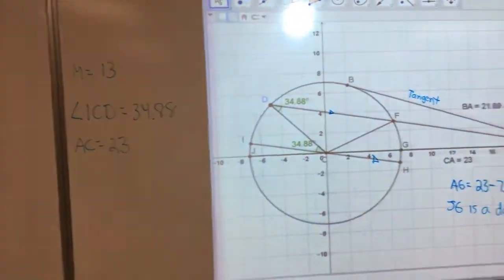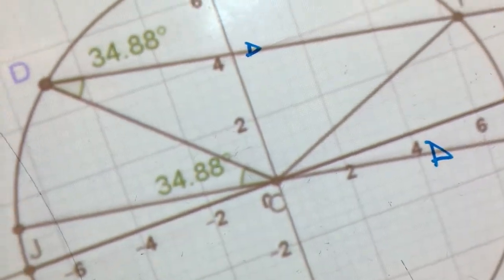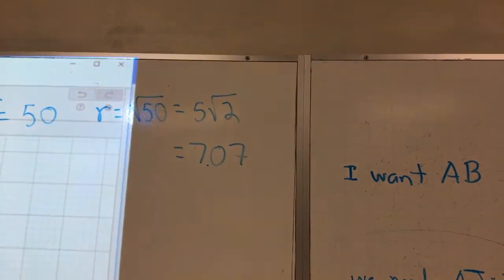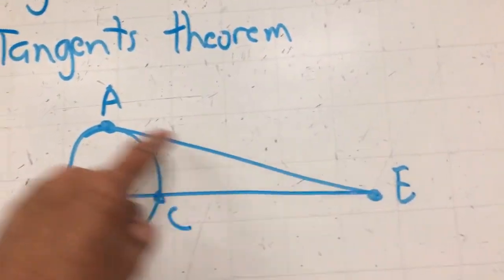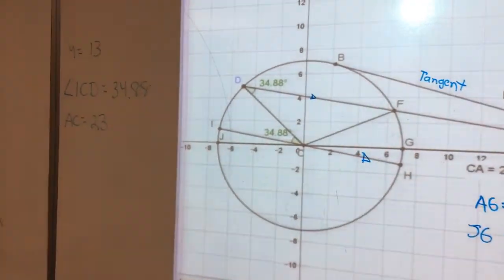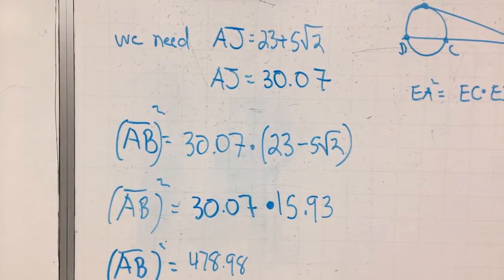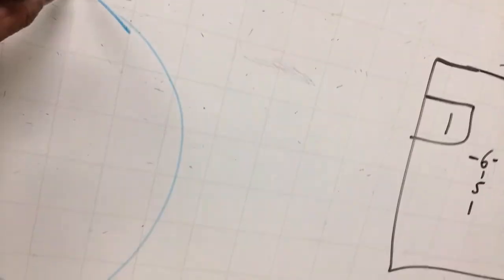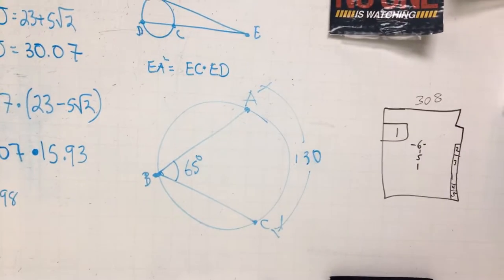Geometry 12 May ch 10 test help